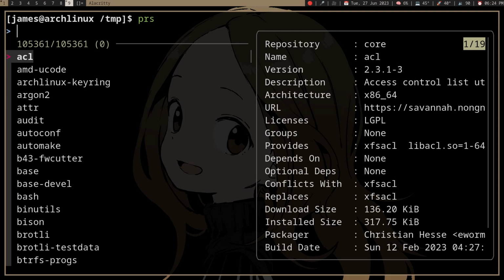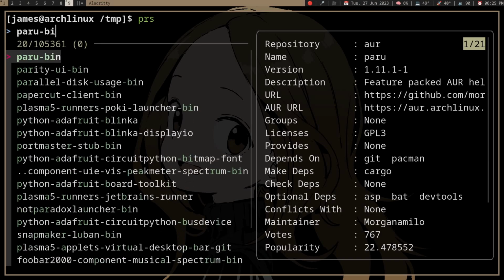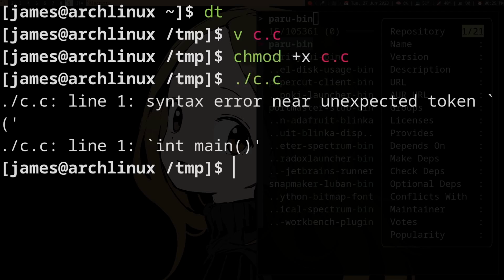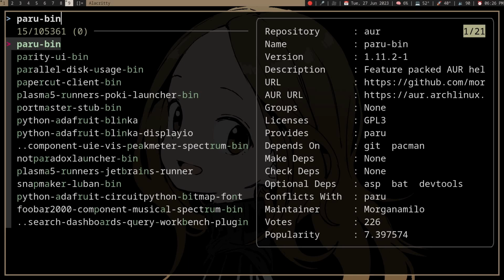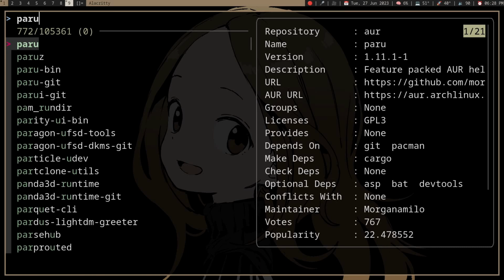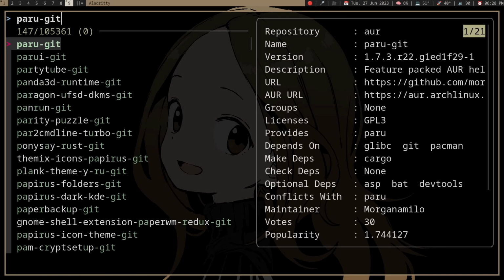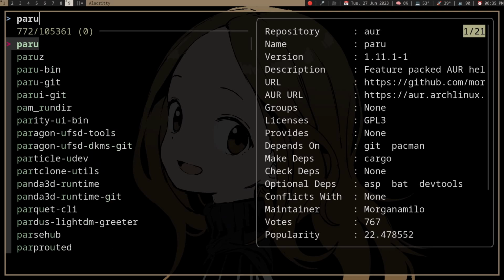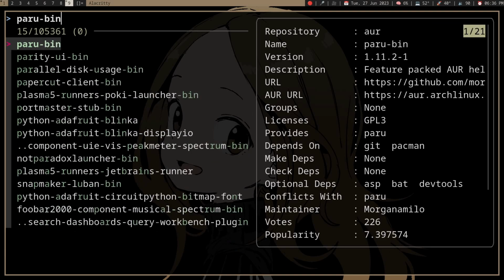What Does the Git Mean?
-bin and -git in AUR packages - Arch Linux beginner tutorial